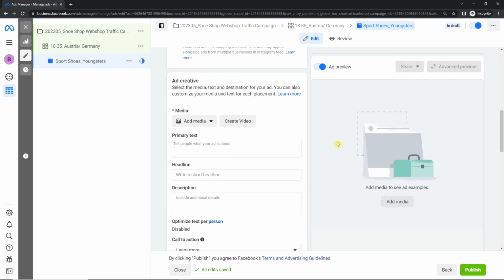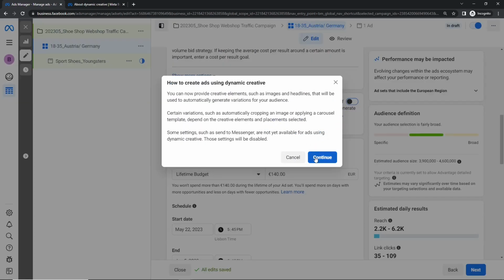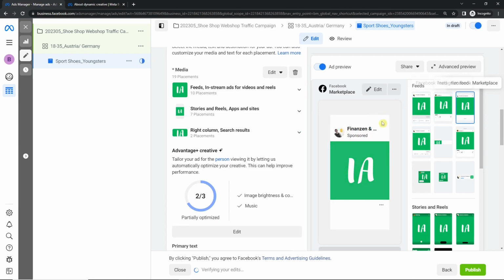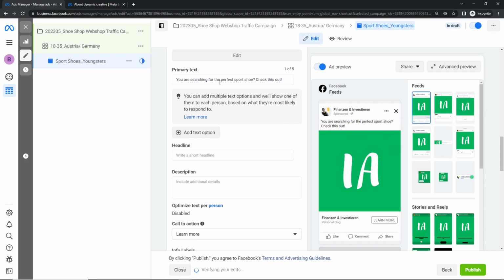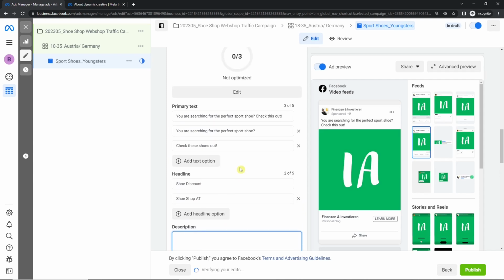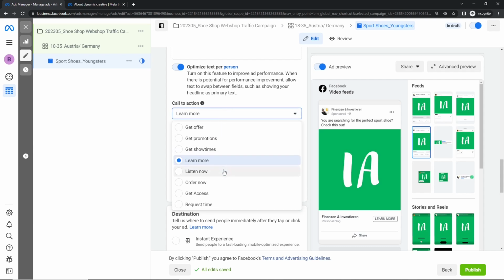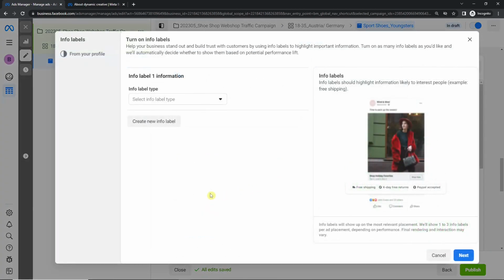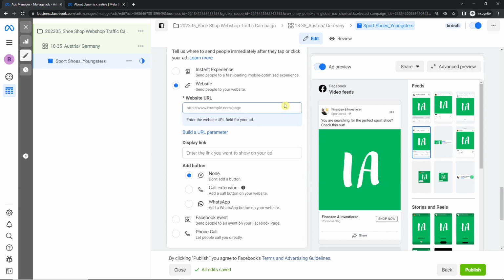Ad creative | Facebook Ads Beginner's Course [9/10]